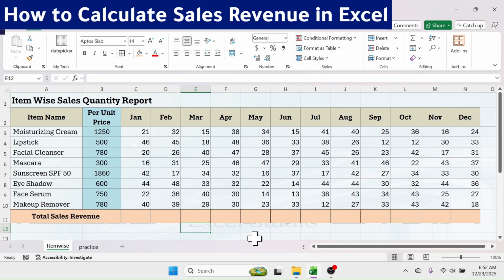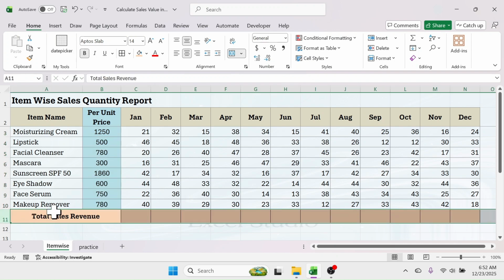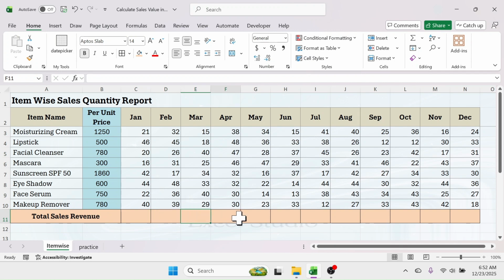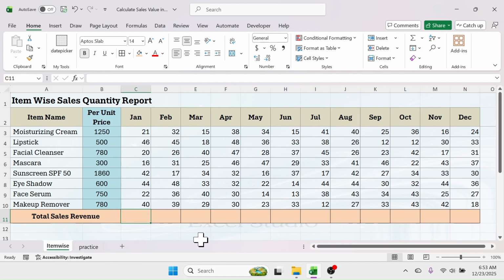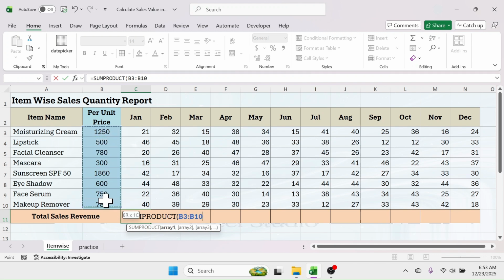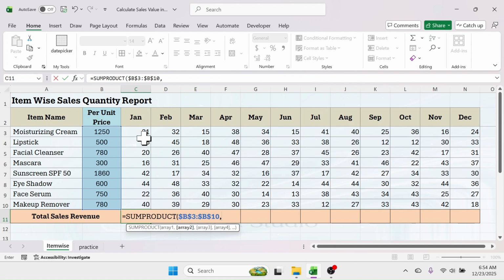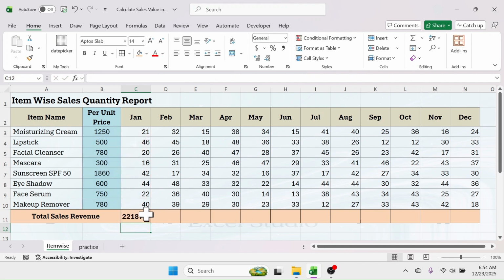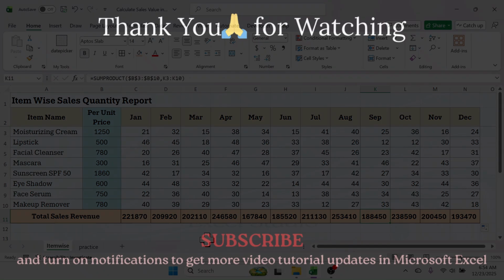Calculate Total Sales Revenue of Multiple Products Based on Price and Quantity in Excel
Learn how to calculate total sales revenue or sales value of multiple products based on the unit price and quantity sold information.